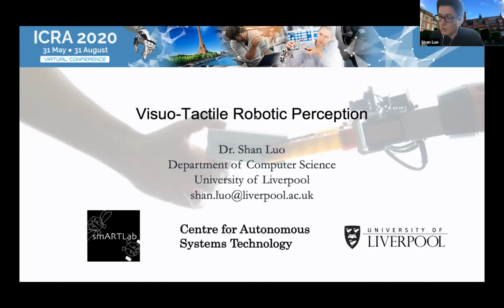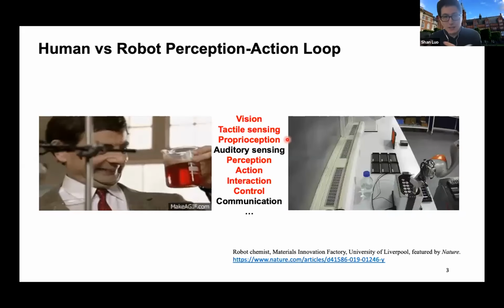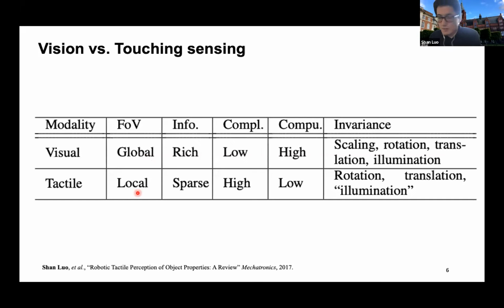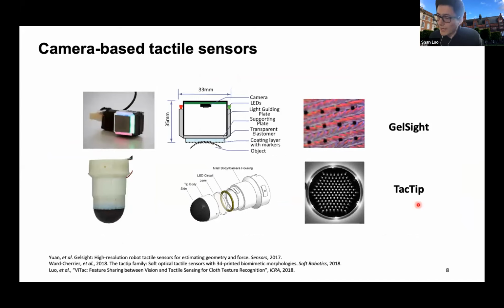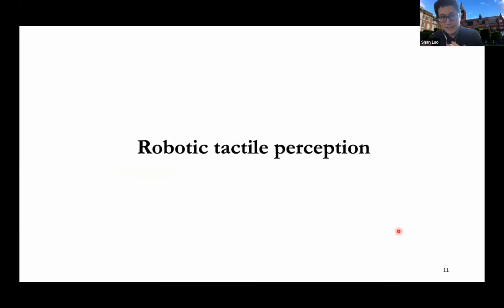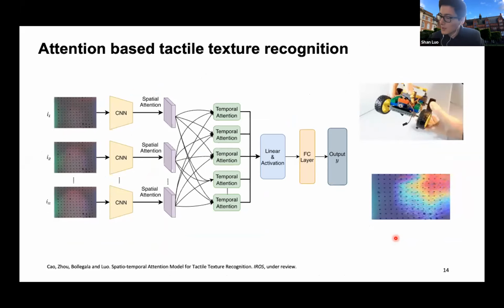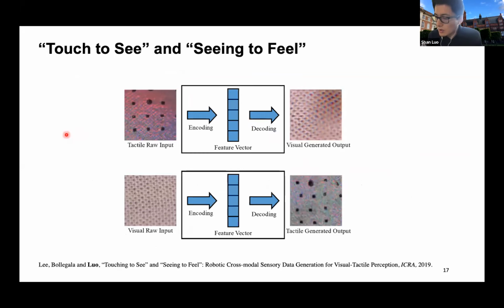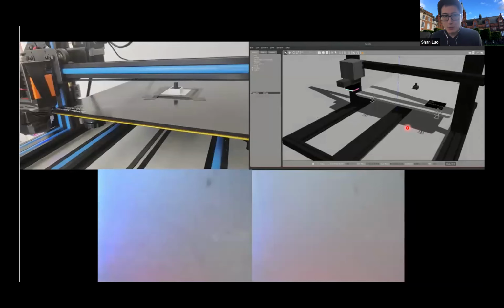Shan Luo (University of Liverpool) Session 1 Intro & Visuo-Tactile Robotic Perception